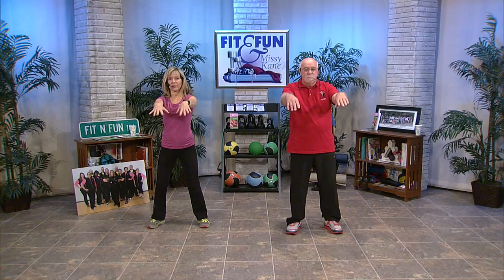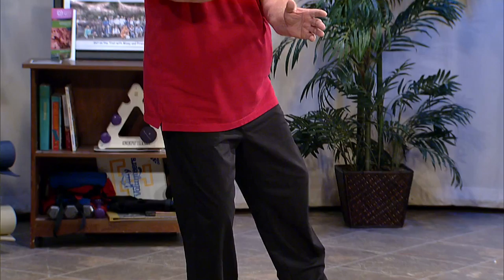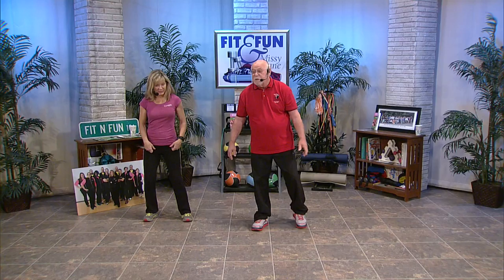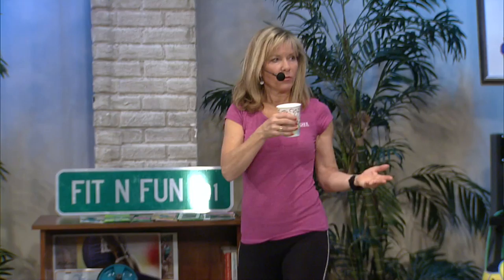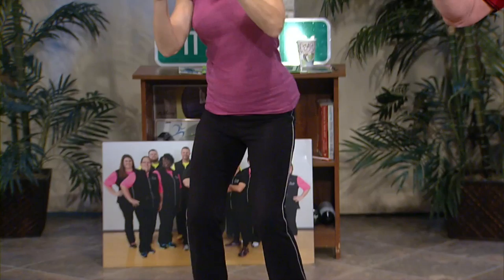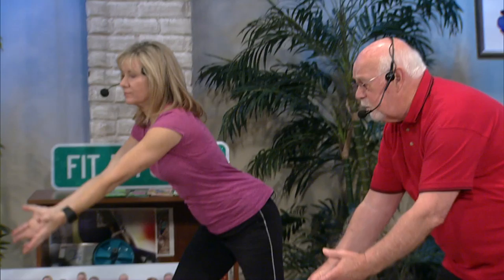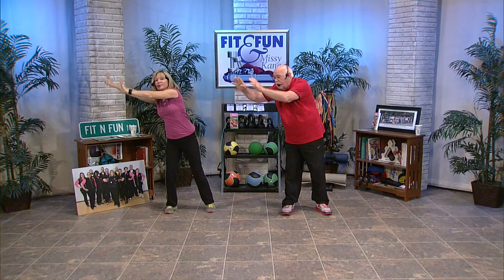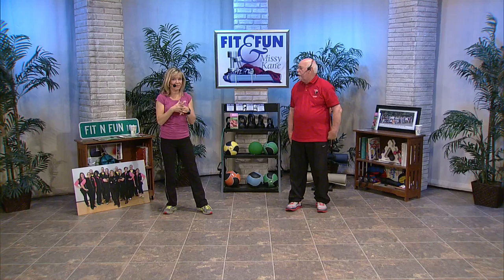Bill Pickett | Fit and Fun with Missy Kane | Season 26 Episode 10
Fit and Fun with Missy Kane

Weekdays at 6:30am ET.